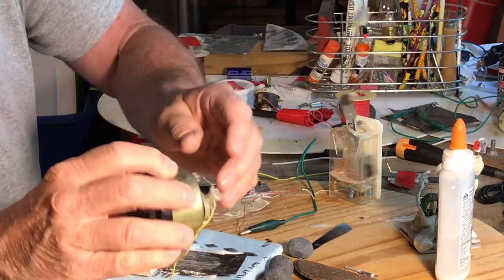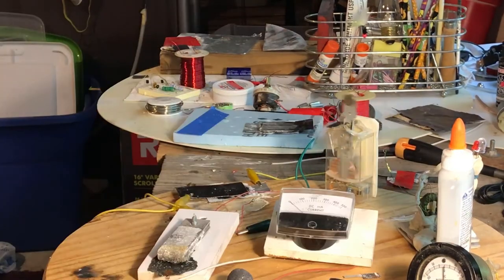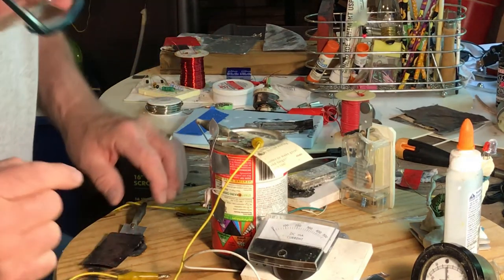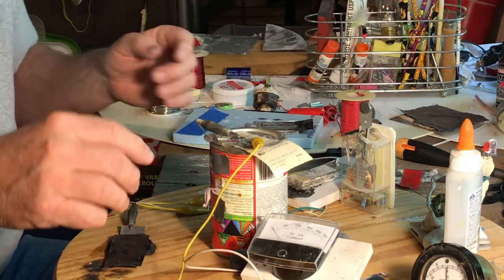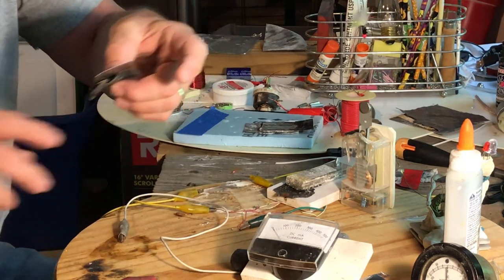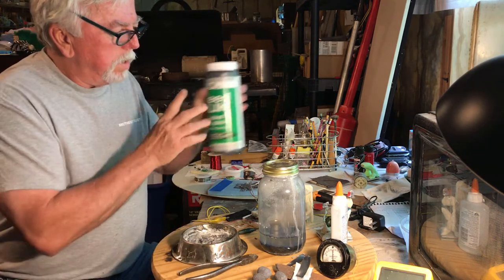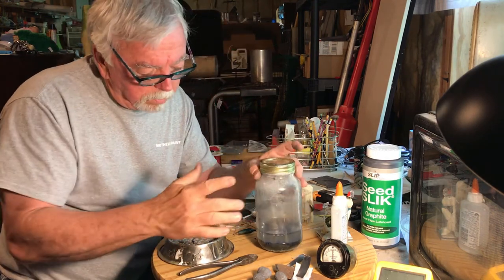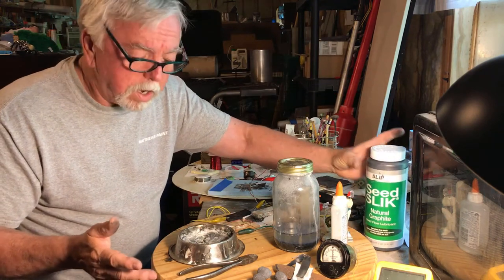Solid Electrolyte and Cement Battery update Without Music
This video shows the chemicals in the solid electrolyte and cement battery,
and the voltage and current of the cells.